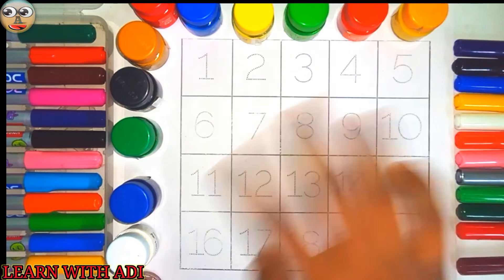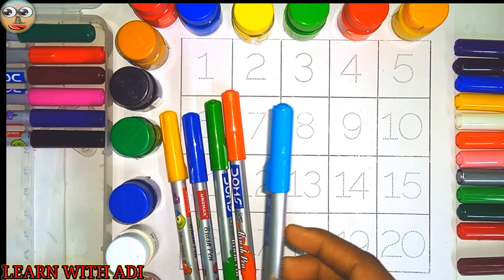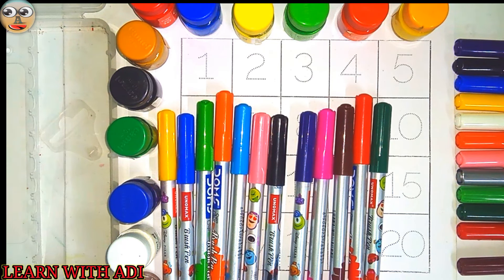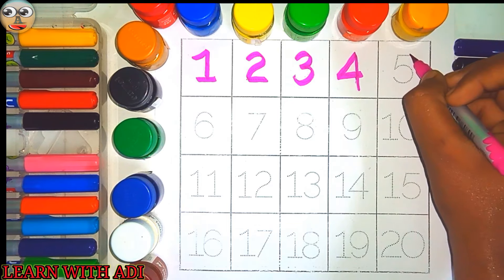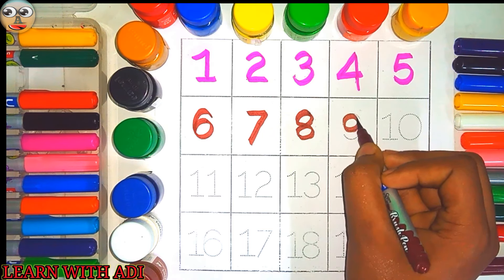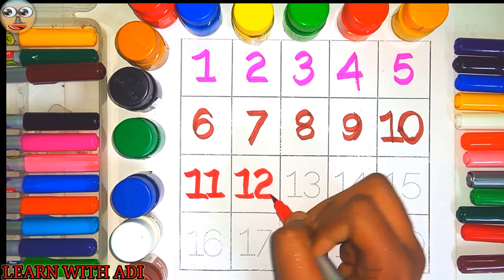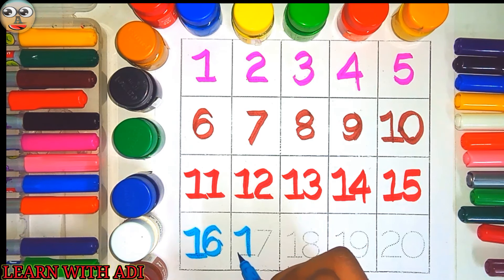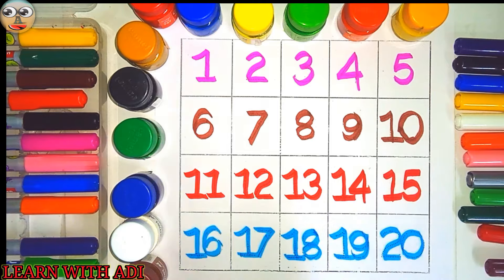One two three, 123, Learn to count, 123 Numbers, 1 to 100 counting, abc, a to z alphabet part - 98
education

learn shapes

2d shapes

learn colors

2d shapes for kids

shapes drawing

Learn 1 to 20 counting, 1 to 20, one two twenty, 123 number, 1 to 100 counting, alphabet,

Learn to count, 123 Numbers, One two three, 123, 1 to 100 counting, a to z alphabet, abc 1 to 100 counting, Learn to count, One two three, ABCDE, 123, 123 Numbers, Numbers

song,

1 to 100 counting, ABC, 123 Numbers, kids rhymes, learn to count, One two three, Numbers song

Learn to count, 123 Numbers, kids rhymes, 1 to 100 counting, One two three, Numbers

song

ABC

Abcd

123

1 to 100

ABC 123

123 ABC

Description

1 to 50 counting

1 to 20 counting

100 number song

123 counting

Numbers 123

123 numbers name

123 numbers drawing

Nunbers song 1-50

Learn numbers

Counting numbers kidergarten

Learn colors

123 counting

1234 song

12345

Numbers songs

123456 rhymes

12345 kids song

12345 counting for kids

1234 counting songs

11234 song

Abc 123

123 456

ABCDEFGHIJKLMOPQ

Abcdefghijklmnopqrstuvwxyz

A for apple B for bara apple

Abc song

123 song

Nursery numbers

Abcd

ABC song

Abc

ABC song

Abc

ABC cartoon

Colours

Colours

Colours name

1234 counting

Nursery words learning

Abcd rhymes

Nursery homework

Nursery class work

Abc song +colours of the rainbow

Nursery

1 to 50 counting

1 to 20 counting

100 number song

123 counting

a-for-apple
b-for-ball
c for-cat

123 numbers name

123 numbers drawing

Nunbers song 1-50

Learn numbers

Counting numbers kidergarten

Learningd
Numbers song 1-20 spelling
123 counting

1234 song

12345

Numbers songs

123456 rhymes

12345 kids song

12345 counting for kids

1234 counting songs

11234 song

Abc 123

123 456

123456 rhymes

12345 kids song

12345 counting for kids

1234 counting songs

11234 song

Abc 123

123 456

1 to 50 counting

1 to 20 counting

100 number song

123 counting

1 to 50 counting

1 to 20 counting

123 Number counting, 1234 Number Names,1 to 20 Number, colors 123 learning for kids @adityasarkar2008